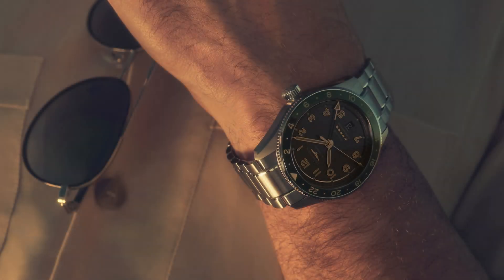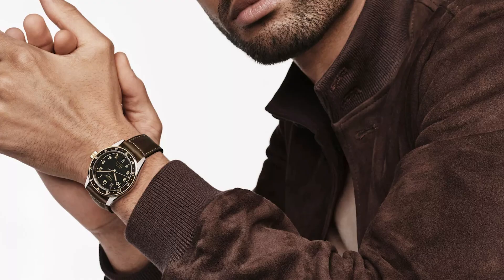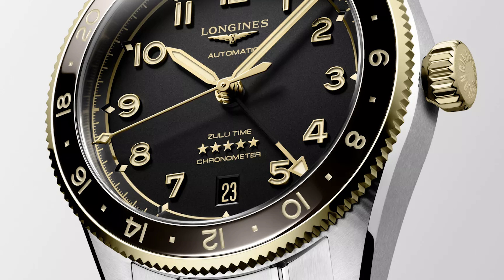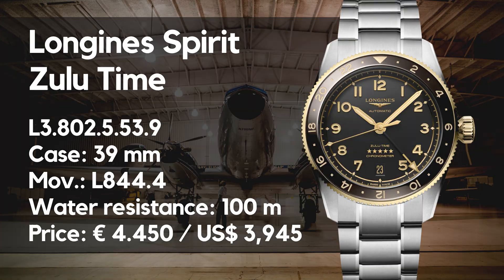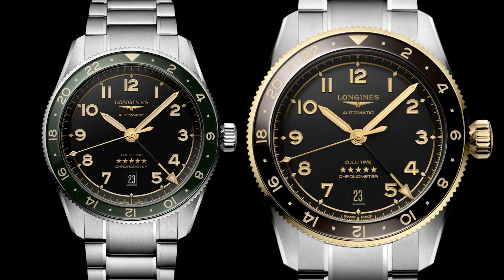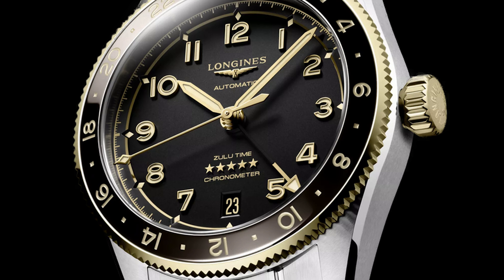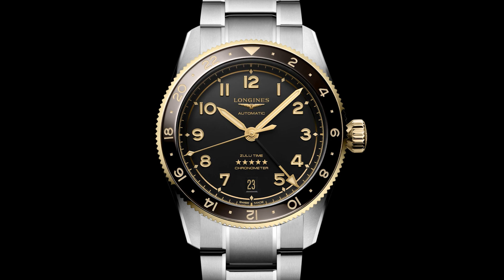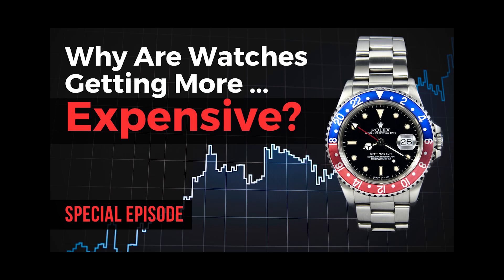Longines Spirit Zulu Time 39 mm Two Tone // Watch of the Week. Review #172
2022 Longines launched their Zulu Time - a pilot or travelling watch and it was all there: The Look, the functionality and of course Longines' traditional bond to aviation. The Zulu time appeard first with a case diameter of 42 mm, which was for many people too big. That will change in August this year, because Longines has announced a new variant of the Zulu Time with a case diameter of 39 mm. and some gold.

If not stated otherwise images in this video are under the copyright of Longines.